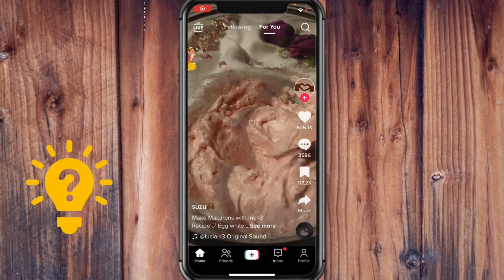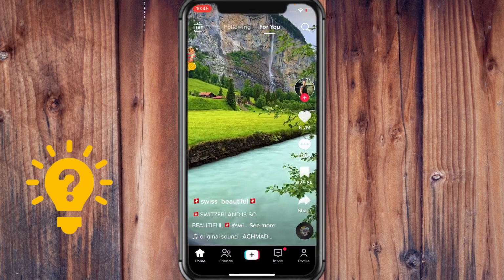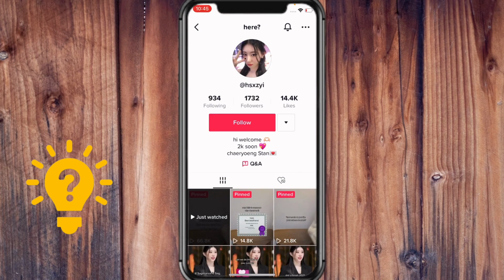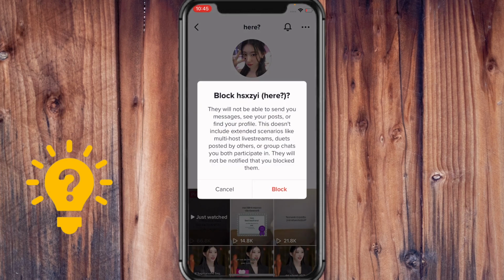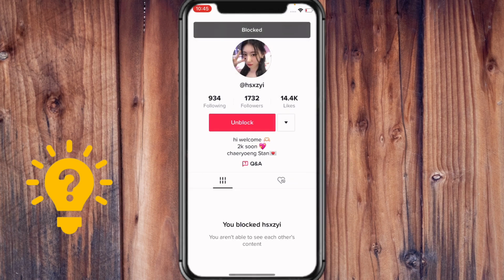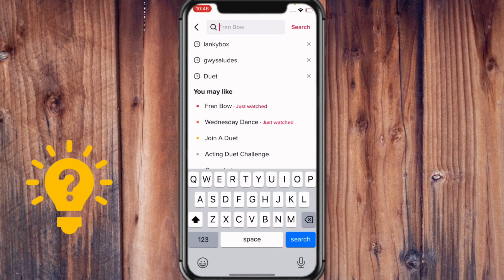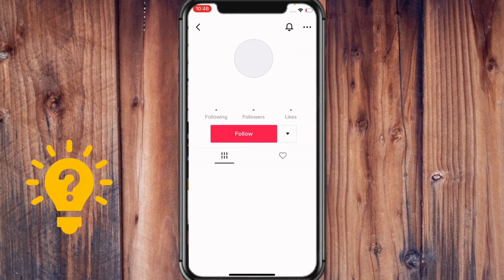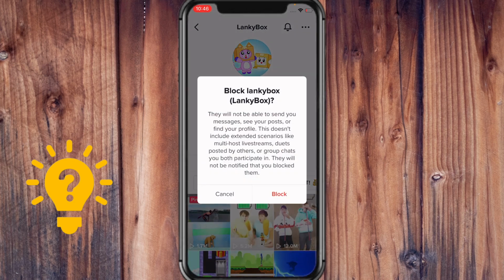How To Block Users On TikTok | Social Tech Insider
In this tutorial video from Instagram, we explain to you the best way to Block Users On TikTok